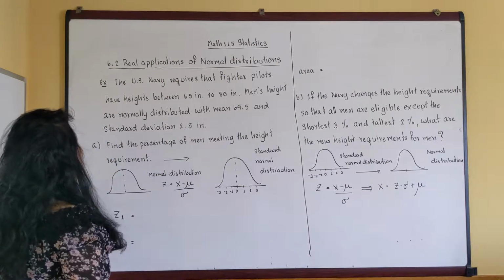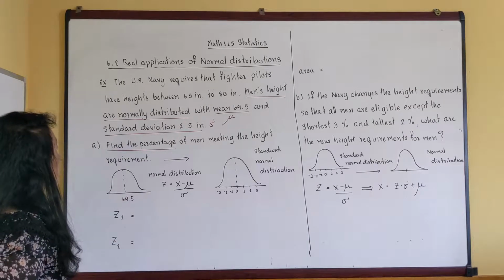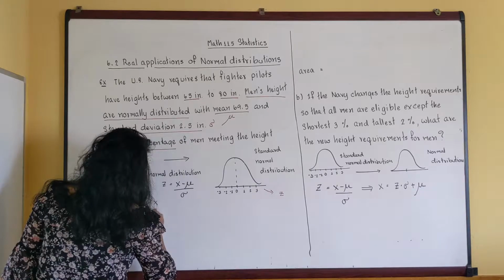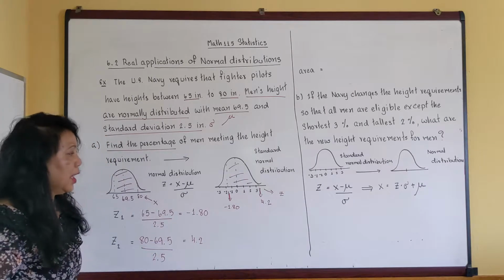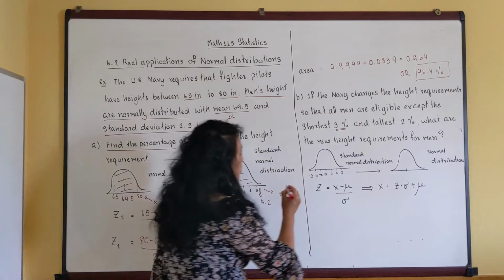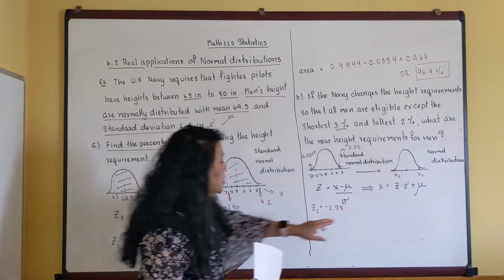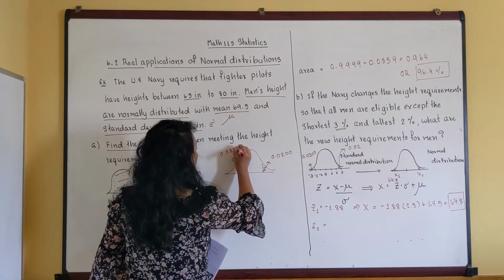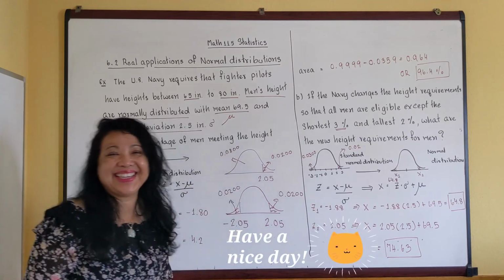Math 115 Section 6.2 Real Applications of Normal Distribution